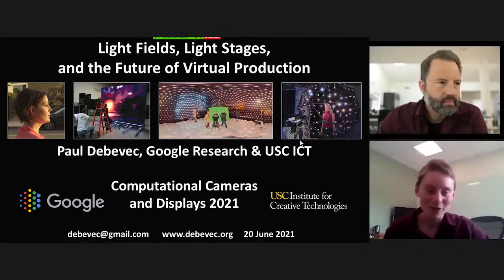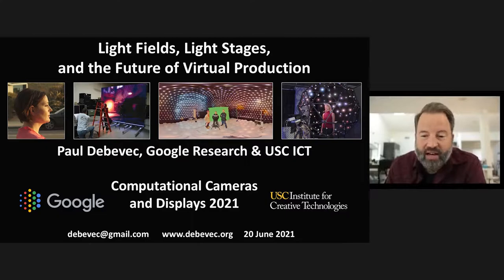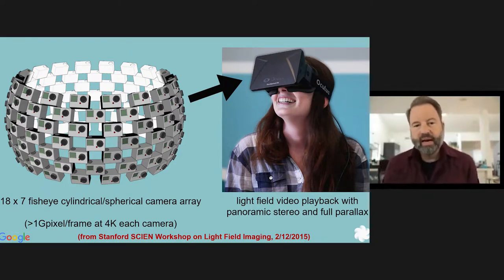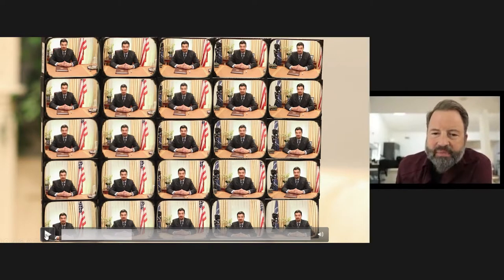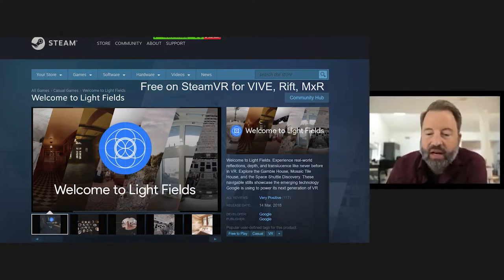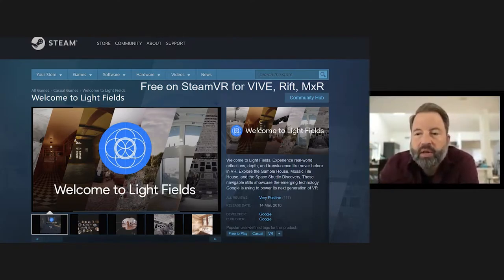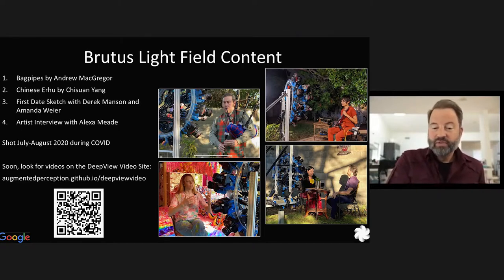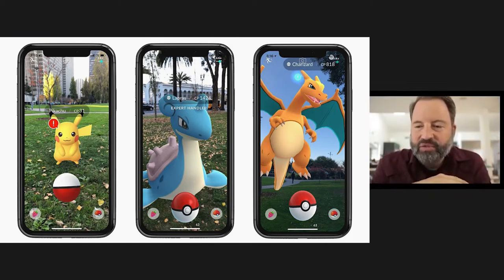Paul Debevec | CCD Workshop CVPR 2021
Paul Debevec
Senior Staff Scientist, Google Research
Adjunct Research Professor, USC
Recent Advances in Light Fields, Light Stages, Lighting Estimation, and Relighting